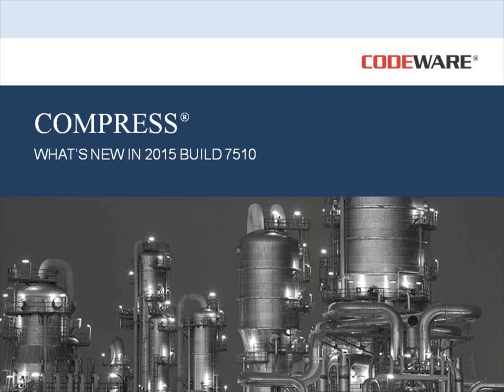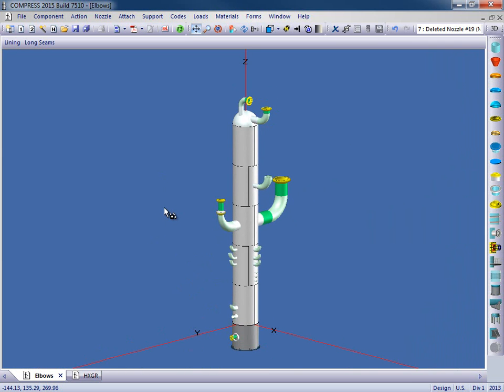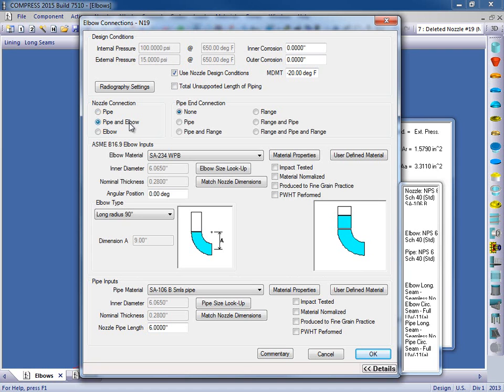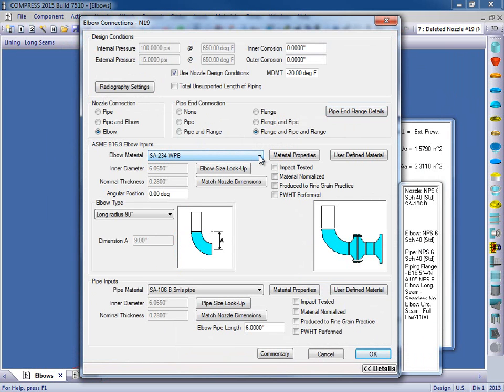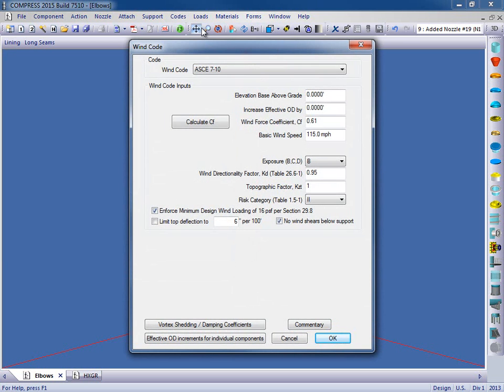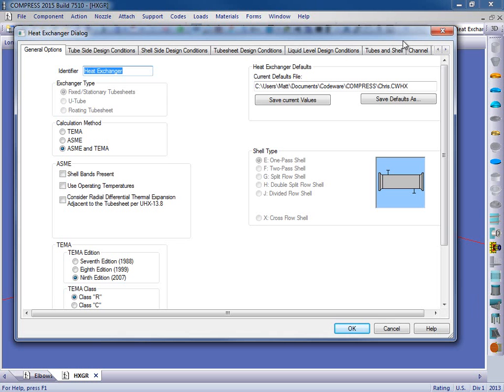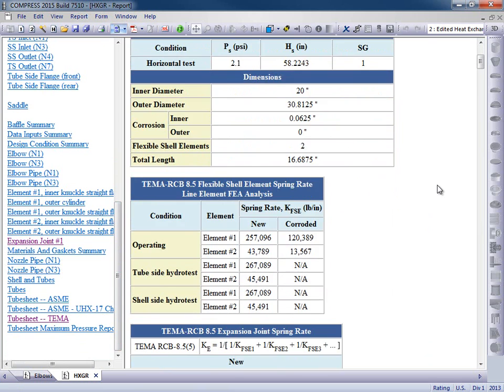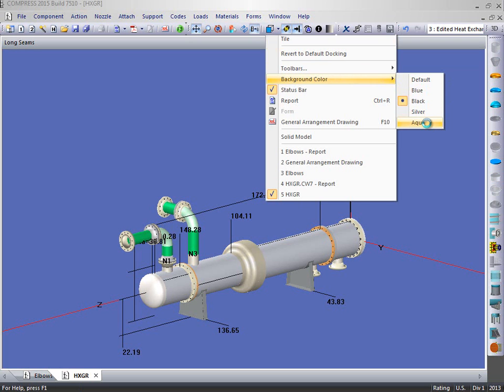What's New in COMPRESS 2015, Build 7510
COMPRESS 2015, Build 7510 now includes:

* ASME B16.9 Elbows
* International Building Code (IBC) 2015
* TEMA 9th Ed. FEA expansion joint calculations
* Enhanced appearance

We've also upgraded the included Codeware Interface for SOLIDWORKS and Inventor.